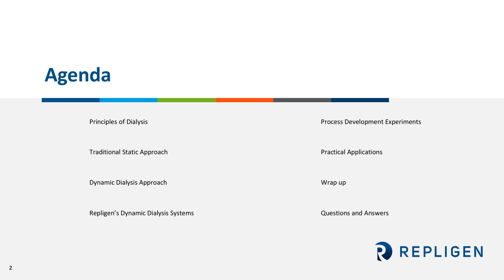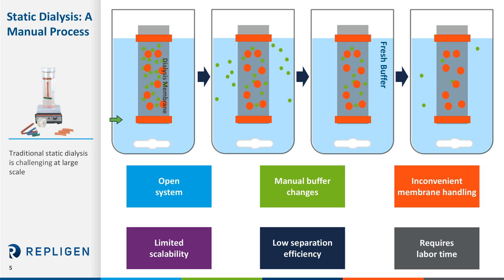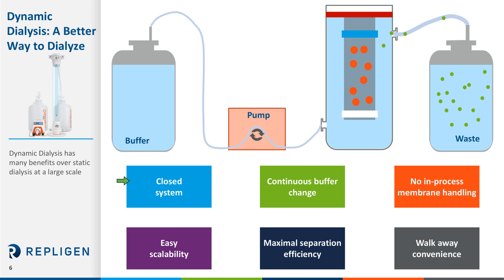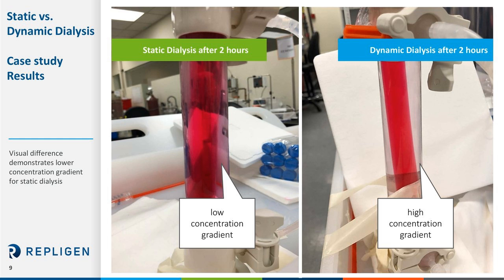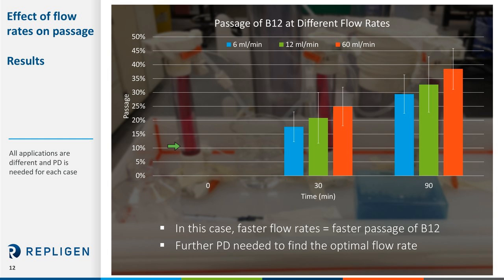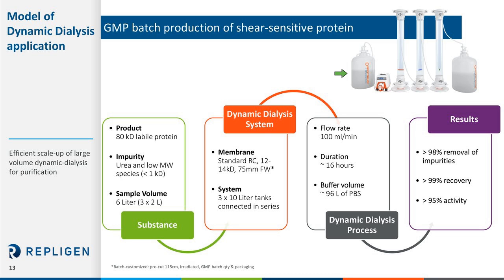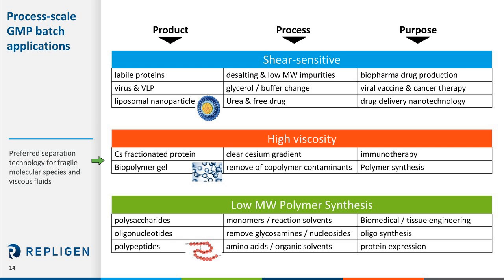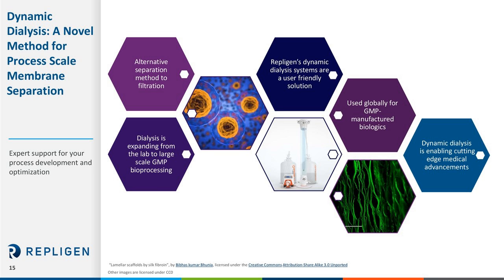Dynamic Dialysis: A Novel Method for Process Scale Membrane Separation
"Dynamic Dialysis: A Novel Method for Process Scale Membrane Separation" presented by Daniel (Danny) Spurgin, Product Manager, and Cassidy Markee, Bioprocess Sales Specialist, Repligen. BioProcess International Ask the Expert.